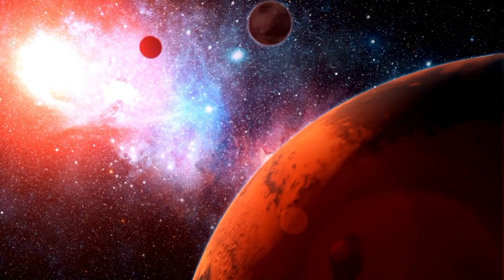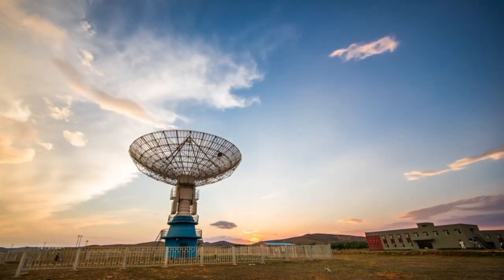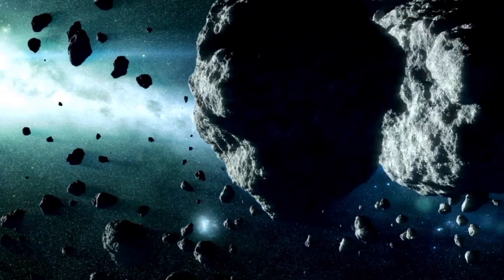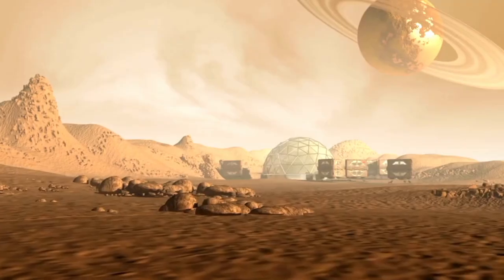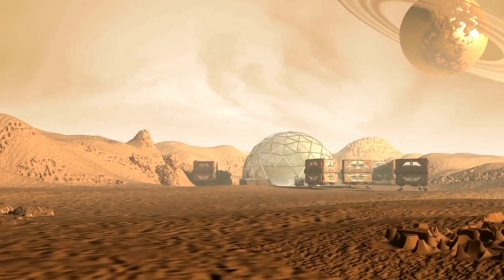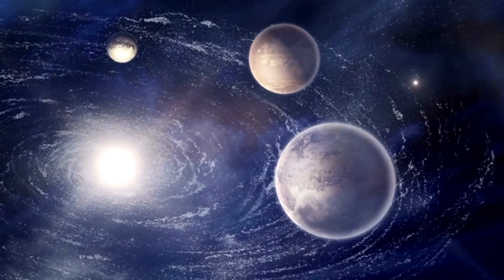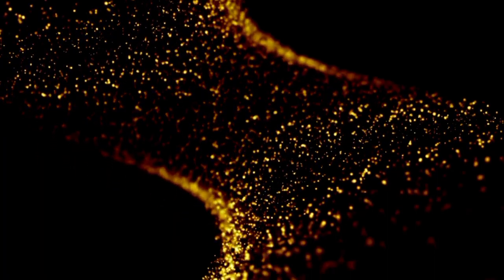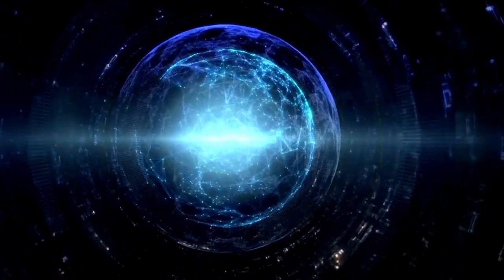James Webb Telescope Detects Something CHILLING That Happened Before the Big Bang!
🚨 What Did the James Webb Just Uncover... BEFORE Time Itself?
The James Webb Space Telescope has done the unimaginable — detecting something that defies the very laws of physics and challenges everything we thought we knew about the Big Bang! Are we staring into the fingerprints of a universe that existed before our own?

🌌 In this mind-blowing episode, we explore:
🔭 What exactly the James Webb Telescope saw
🧬 Why these signals can’t be explained by the Standard Model
🕳️ Clues pointing to a pre-Big Bang reality
🌍 Could this be evidence of a multiverse or a prior universe?
🧠 Insights from top physicists like Michio Kaku and Brian Cox
🚪 The chilling possibility: Is our universe just one of many in an infinite cycle?

👁️‍🗨️ Buckle up for a cosmic journey that bends space, time, and human understanding...

🔻 Watch till the end — this could change how you see everything.